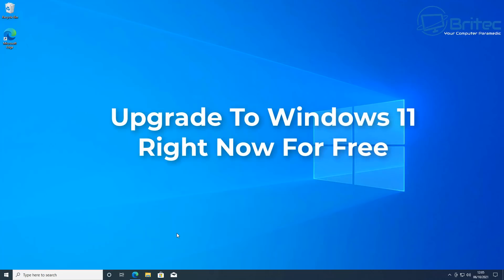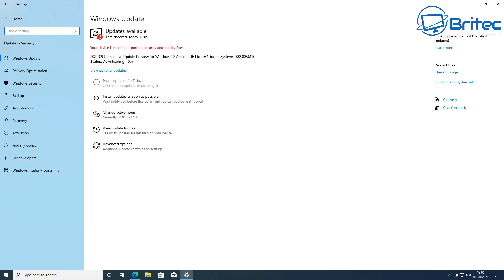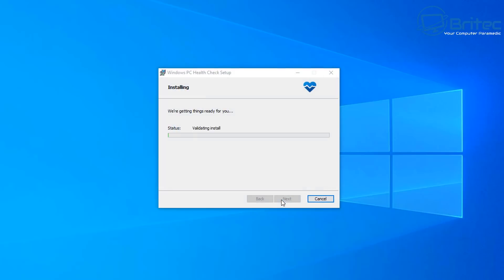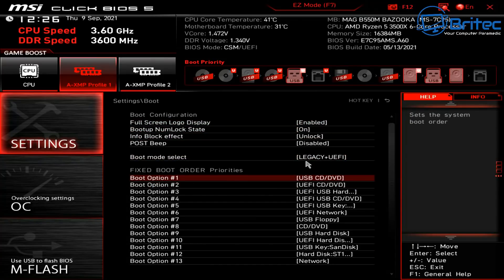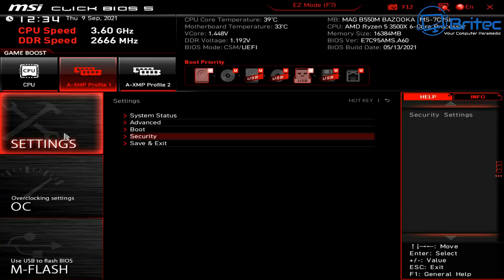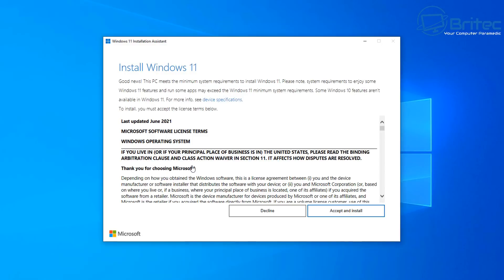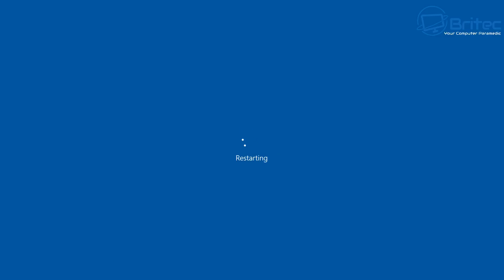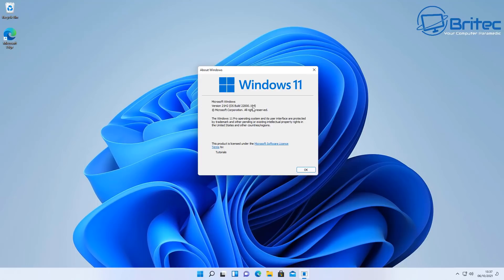Upgrade to Windows 11 Now For Free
So you can't wait and you want to upgrade from windows 10 to Windows 11 right away without waiting for Microsoft to send it via Windows updates. Well I will show you full step by step on getting Windows 11 now for free.